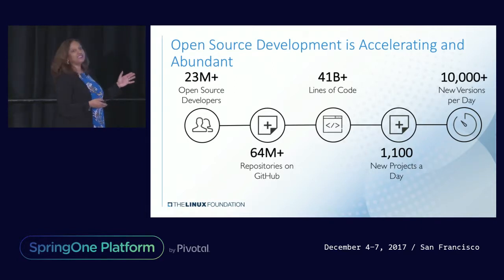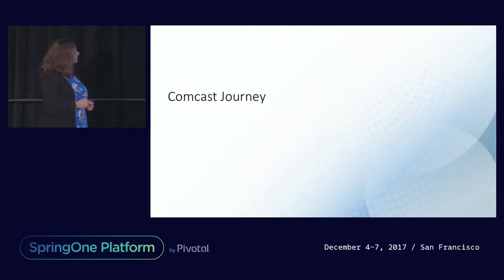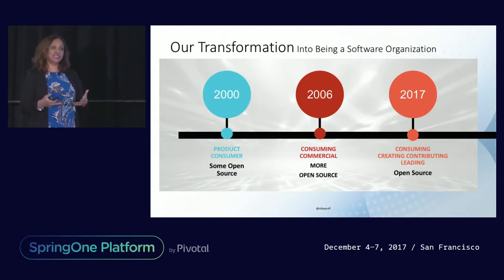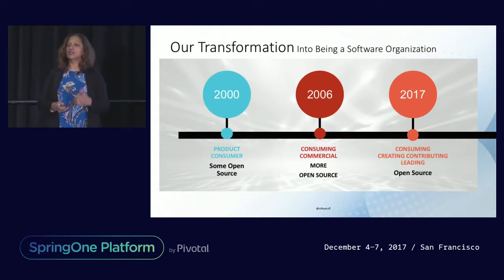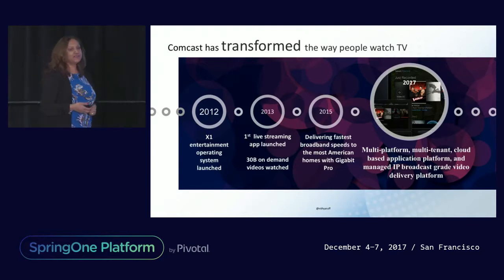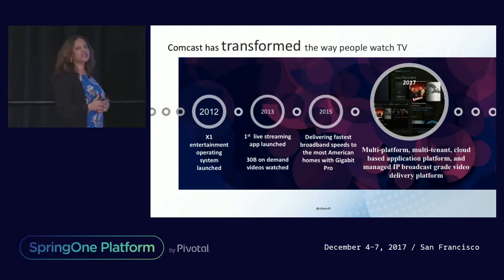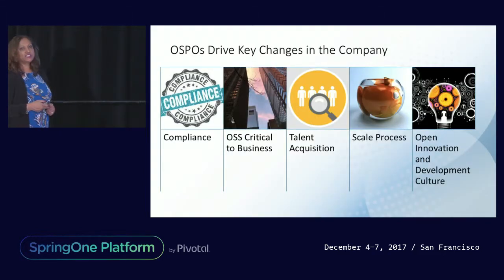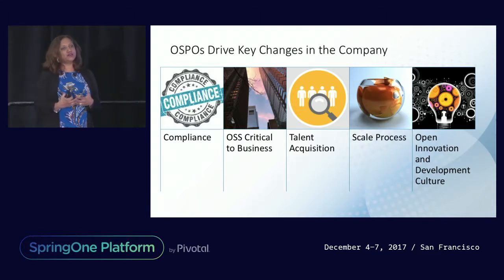How Comcast Embraced Open - Shilla Saebi & Nithya Ruff, Comcast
Want to learn more about how to build an active, and diverse community in your organization and maybe even have it expand company wide? Behind open source, there is a strong culture, and sometimes in some organizations debate on whether or not to use it, or contribute to it, can rise. Open source strikes a challenge for people to approach things in an innovative way, look for solutions that are outside the traditional box, and collaboratively where transparency is the most significant asset. Often times, enterprises struggle with the idea of using open source and major changes are needed to be able to play in this world.

Nithya Ruff has started and grown Open Source Software (OSS) practices and strategy inside 2 companies both of which may seem like unlikely OSS cultures. She will talk about her first 90 days of starting the practice inside both companies and what it takes to assess, create plan, and communicate. She will also cover sponsorship, charter, reporting structure, and how to start the process of change.

Shilla will discuss the importance of open source community collaboration and upstream contributions, and dive deeper into why active community participation even matters. As open source software is embraced by the enterprise, companies are starting to look at more than just the technical aspect of open source projects. Building a community around these open source projects is extremely important. They are also vital to create because they provide support to the individuals who are working together on the same project. It brings a sense of unity, and can be made possible through processes such as communication, inter-group relations, tools, and networking. Starting the base for a vibrant community is not always easy or straightforward and is often not the first thing engineers and developers are thinking about.

In this presentation, we will discuss practical tips on how to change an organization’s mindset towards embracing open source and inclusiveness, community building, and how to find resources to start contributing upstream. Comcast is an active contributor in various open source projects, and sponsors some key open source foundations. We will jump into the existing projects we have contributed back to, such as Cloud Foundry, Apache, and OpenStack. We will be including real examples of Comcast’s contributions to the Pivotal community, and the Cloud Foundry community. Additionally, we will talk about some of the cool projects that we have open-sourced recently and show you how to get started with them. Together we will discuss the techniques, the tools, and the practices needed to get started and make an impact!

Slides: TBA

Shilla Saebi, Open Source Community Development Lead, Comcast
Nithya Ruff, Senior Director, Comcast